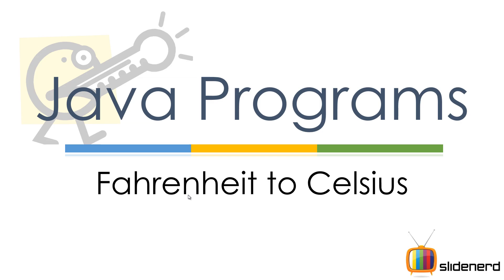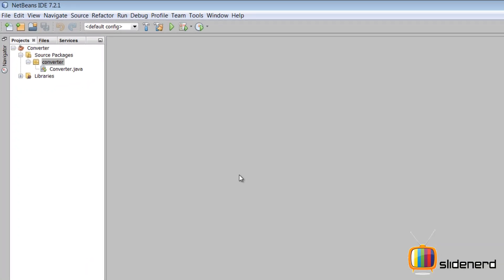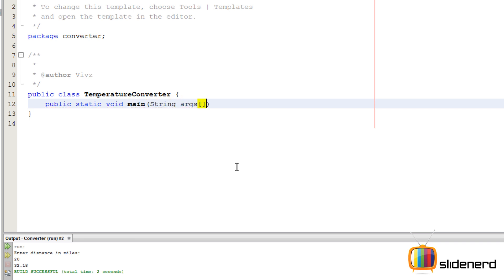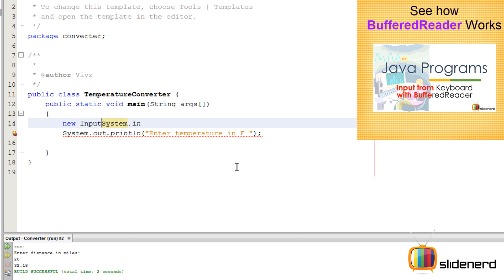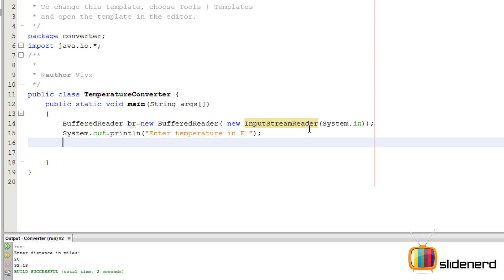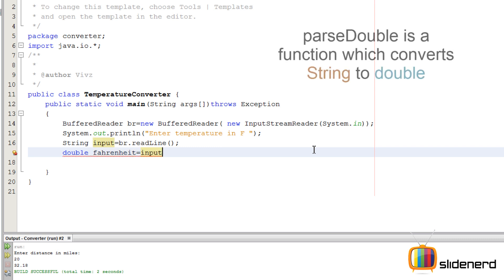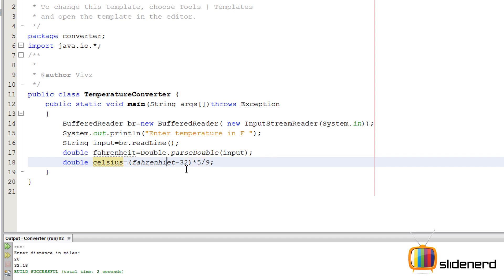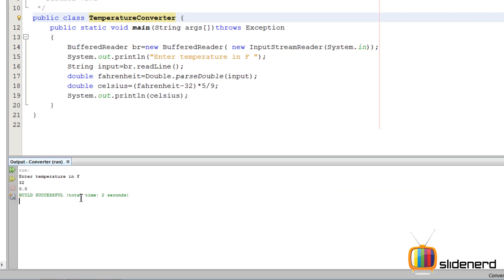16 Java Fahrenheit to Celsius Example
This Java Tutorial video demonstrates a simple Java program to convert temperature in Fahrenheit entered by the user to celsius and display using standard input output in Java code